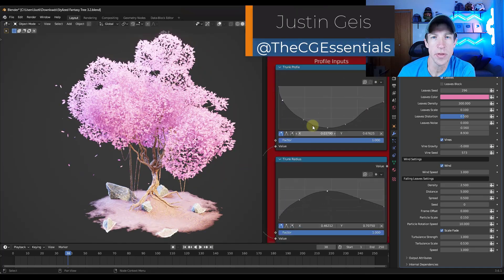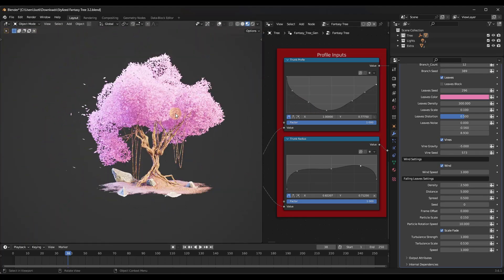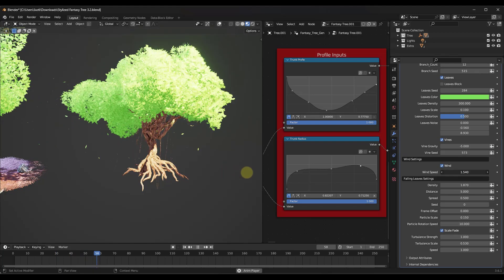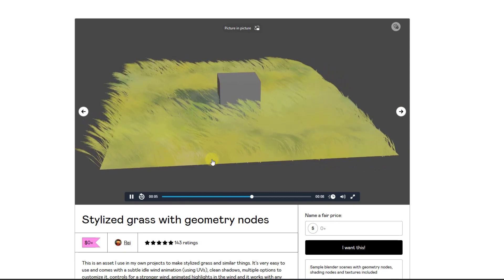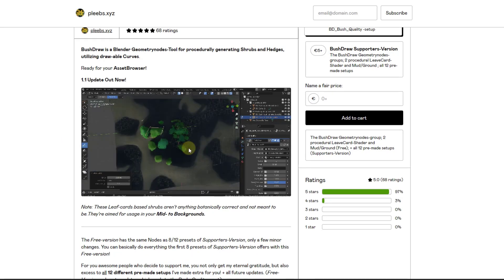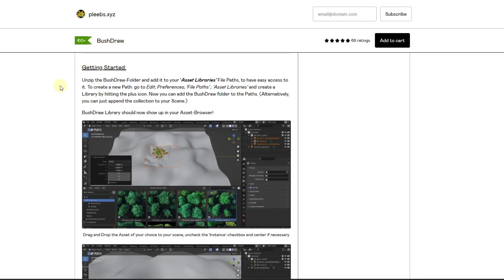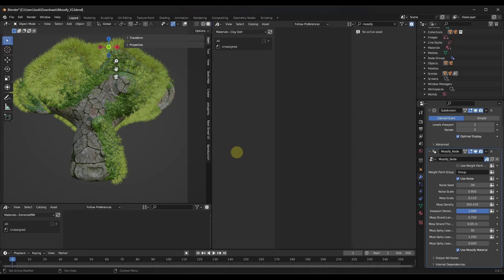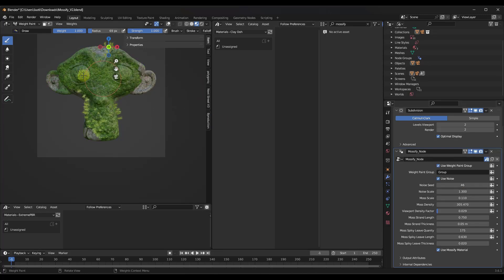5 FREE NEW Plant and Landscape Tools for Blender!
In this video, we check out 5 FREE tools for Blender for creating plants, landscapes, moss, and more!

LINKS
FANTASY TREE GENERATOR